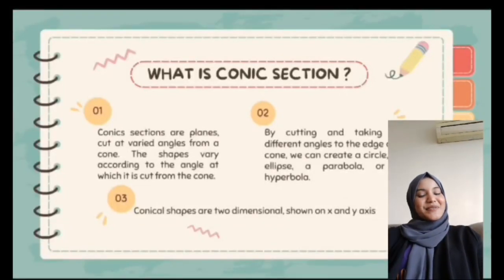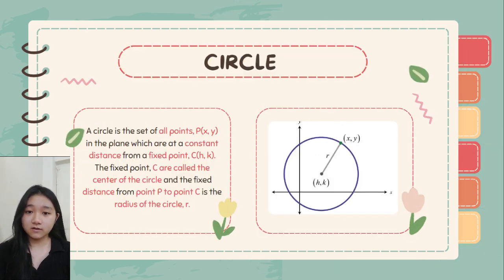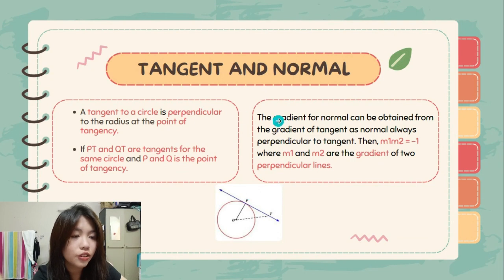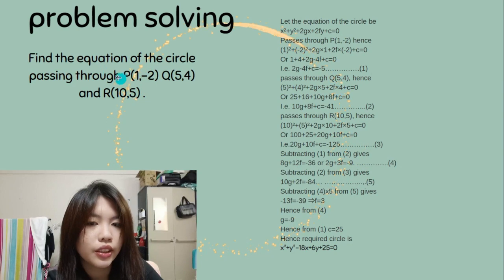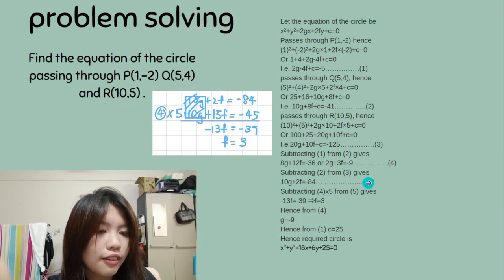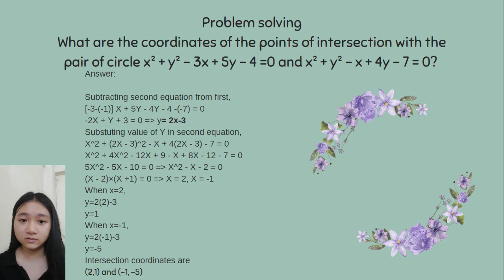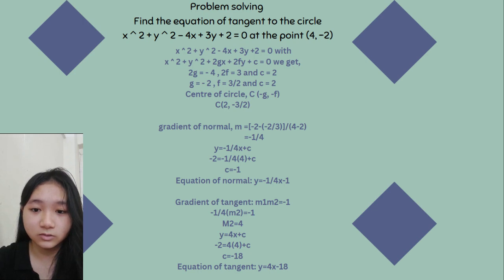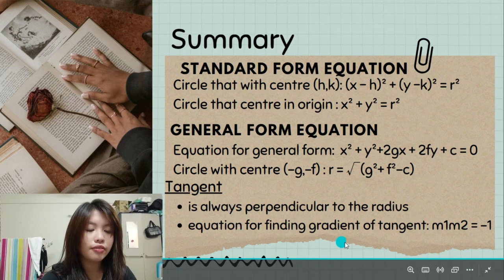FSPM0014 - INTERMEDIATE MATHEMATICS (GROUP 8 - SECTION 22 - AUG23)